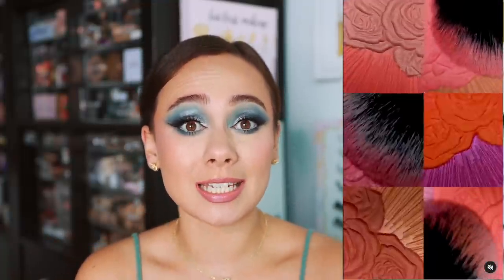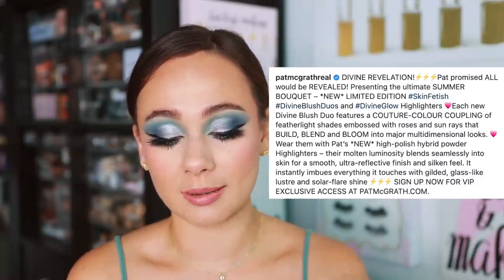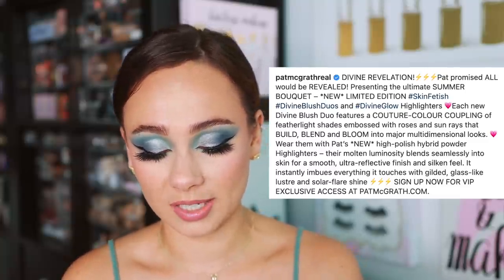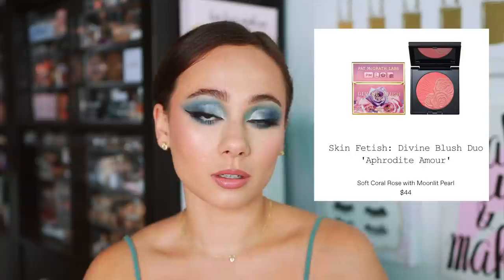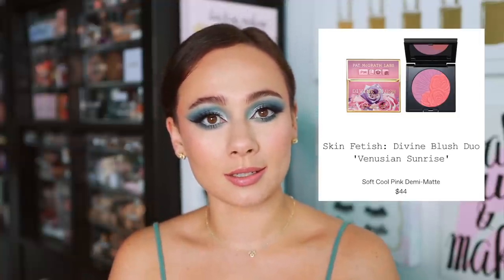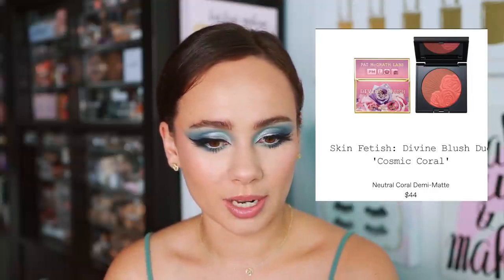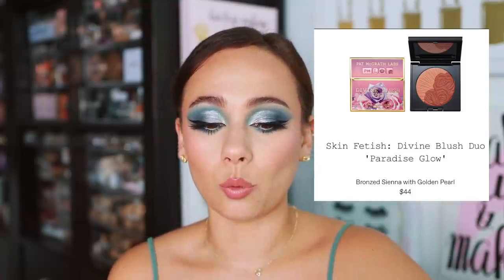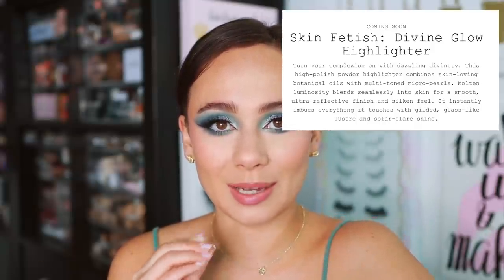NEW PAT MCGRATH LABS DIVINE BLUSH DUOS & DIVINE GLOW HIGHLIGHTERS!! SHOP OR DROP?!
Natasha Denona 28 Purple-Blue Palette
ELF Mint Melt Cooling Face Primer
Sephora 10Hr Perfection Foundation (Med)
Iconic London Seamless Concealer (Beige)
Colourpop Pressed Powder Blush (Swirled)
Sephora Collection Golden Hour Highlighting Powder (Dusk)
One/Size On ‘Til Dawn Mattifying Waterproof Setting Spray
Urban Decay Brow Blade (Neutral Nana)
Colourpop Feather Effect Styling Wax (Clear)
Lilly Lashes (Havana) N/A
Natasha Denona I Need A Nude Lip Liner (Julia)
Wayne Goss Lipstick (Daisy)
Wayne Goss Lip Gloss (Cherry Blossom)